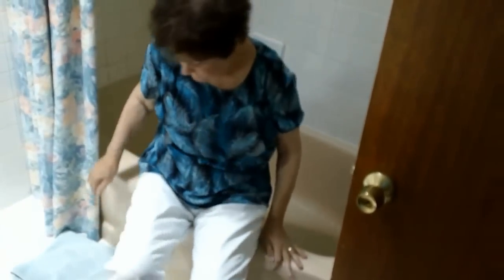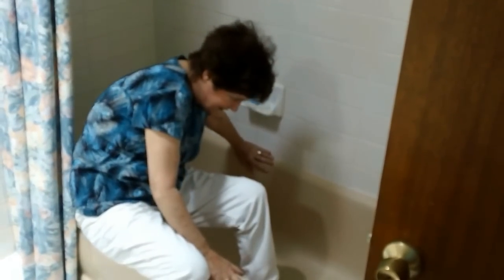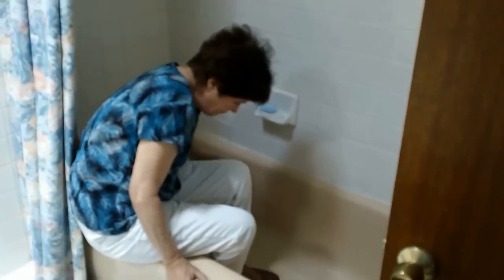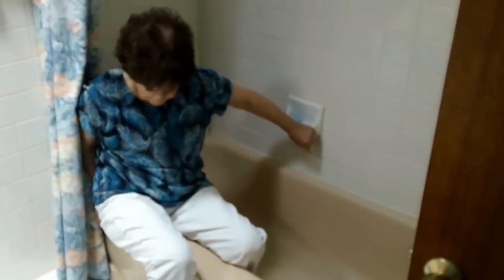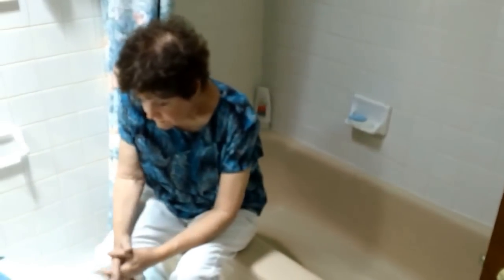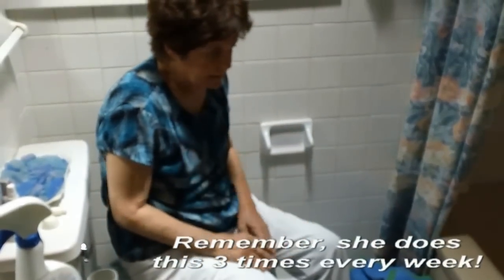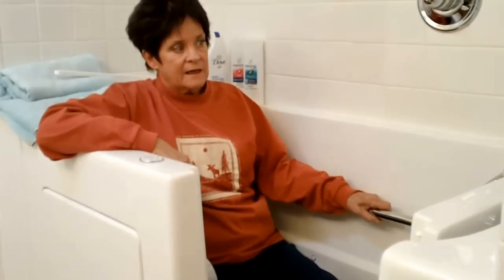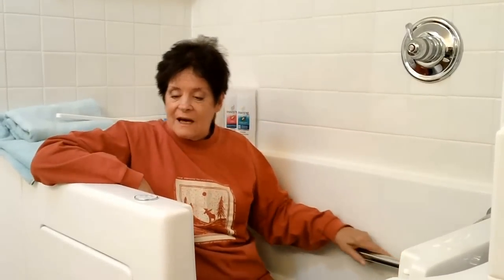Seniors in Danger | Bentley Walk-in Bathtubs Save Lives of Seniors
Traditional bathtubs kill and injure thousands of seniors every year.

Watch as real people trun their stressful, dangerous bathrooms into an oasis of health and relaxation with a perfectly prescribed Bentley Bath.